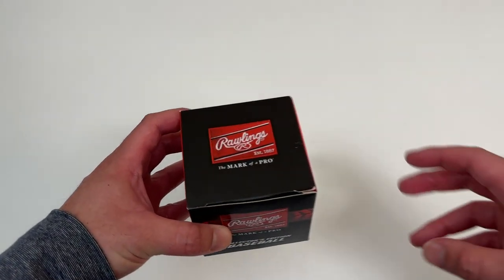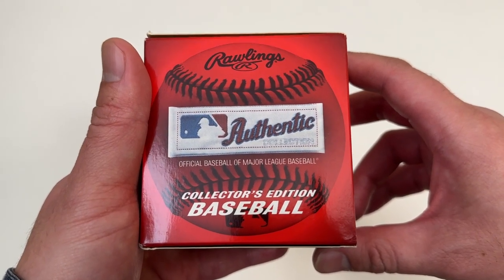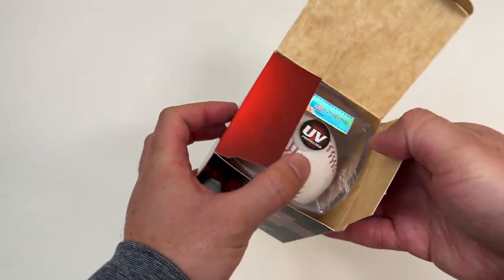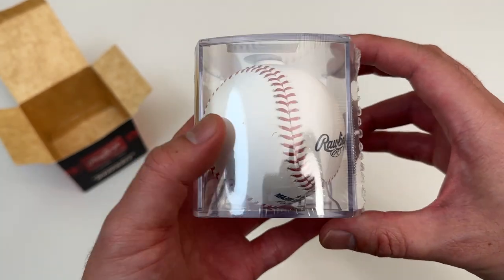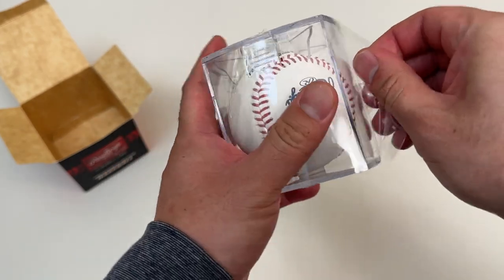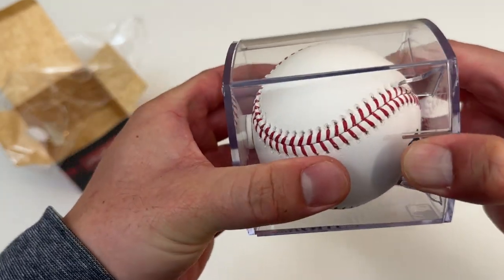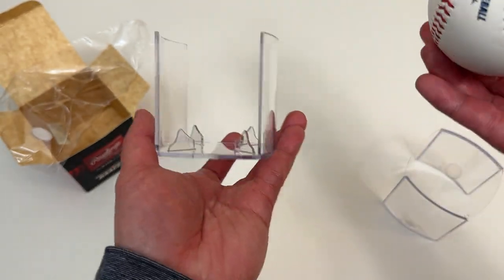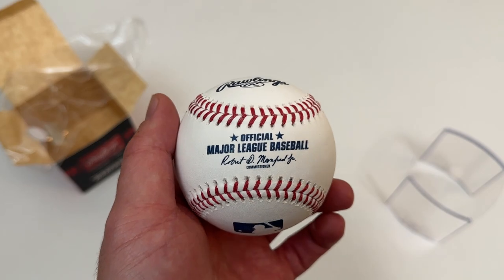Rawlings Official 2022 Major League Baseball Unboxing!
Unboxing a Rawlings Official 2022 Major League Baseball with display case. Enjoy!